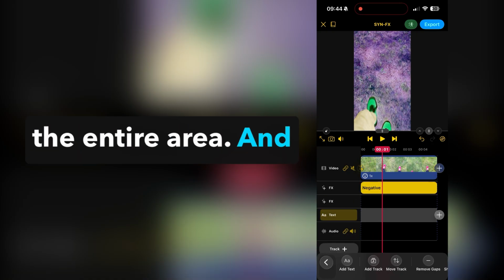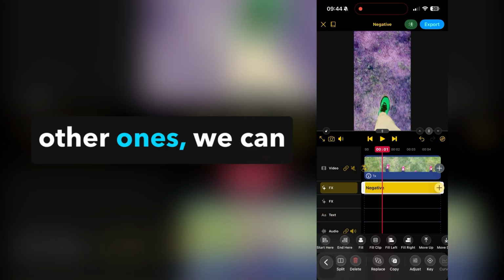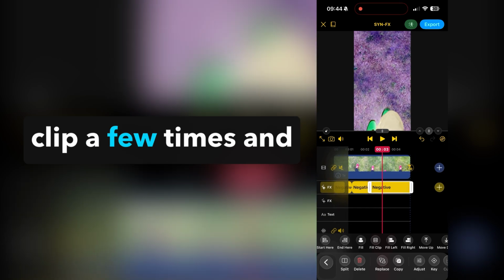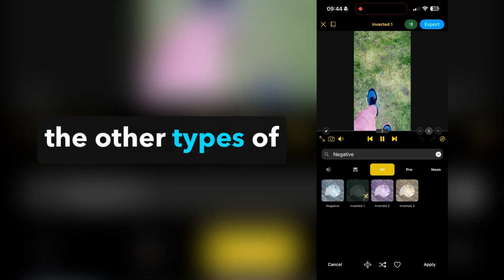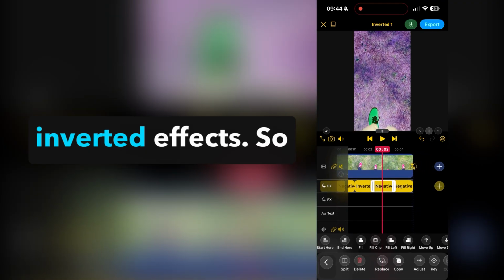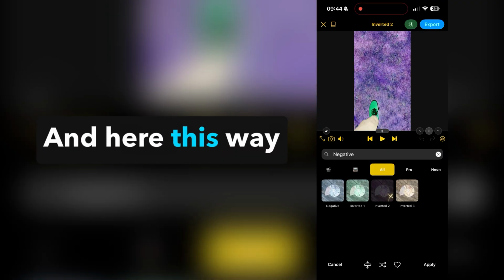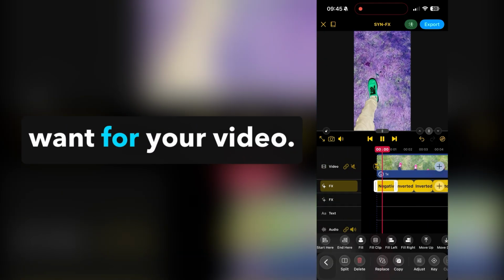How to Invert Videos on iPhone | SYN-FX Mobile Editing Tutorial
Learn how to invert videos on iPhone using the SYN-FX app on iOS.

In this quick step-by-step tutorial, we’ll show you how to add a negative film effect to your clips and create a bold inverted video look in just a few taps.